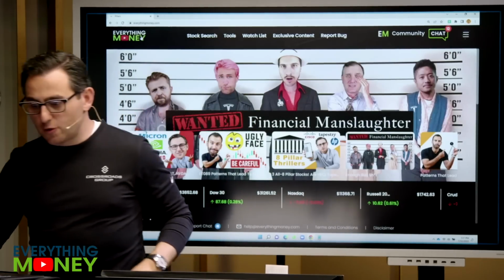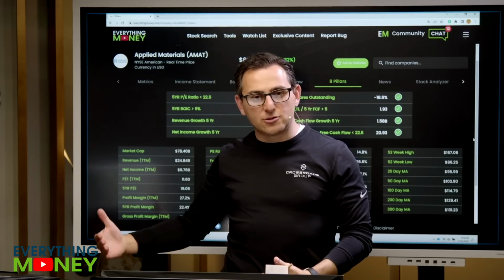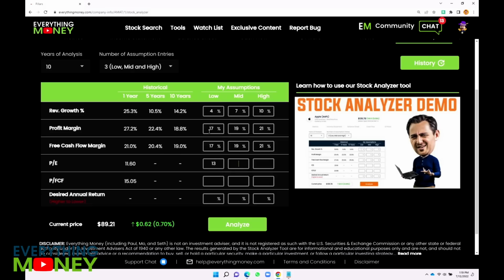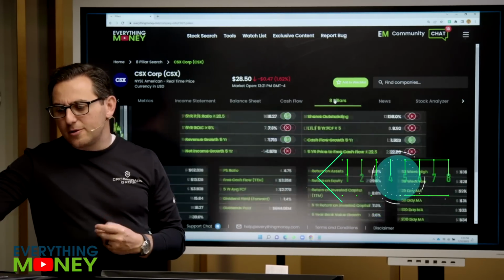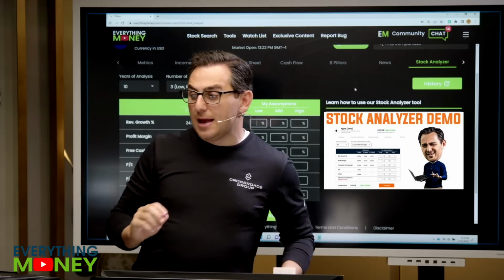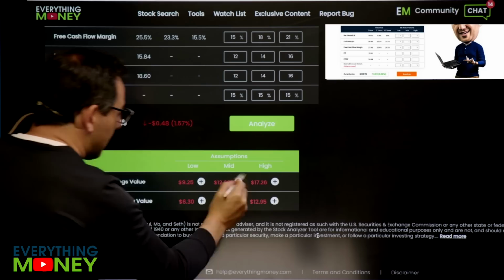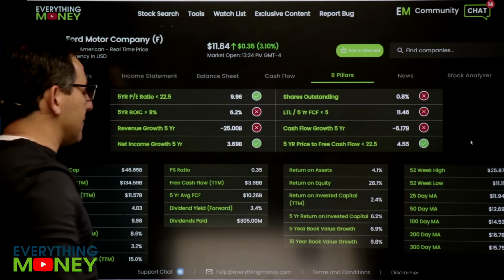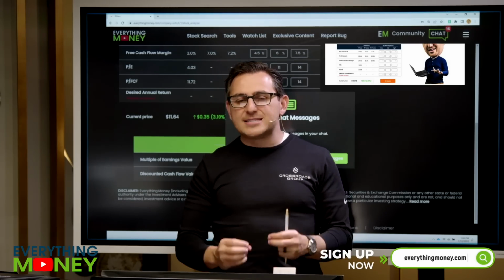3 Stocks at 52 Week Low: Ford Stock, AMAT Stock, CSX stock,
In this edition of our 3 Stocks at 52 Week Low Series, we'll take a look at Applied Materials (AMAT), CSX Corp (CSX), and Ford (F stock).

Value investing is all about buying great companies at good prices. Using our 8 Pillars to assess stock fundamentals and our Stock Analyzer Tool to determine a stock price entry point, we'll analyze each of these companies at their 52 week low's and see if these are some of the best stocks to buy...or not.

Remember, the more you know, the less you'll fear.

0:00 Stock 1: AMAT stock analysis
1:32 Is Applied Materials stock a buy?
3:18 Stock 2: CSX stock review
4:14 CSX Corp stock price entry point
5:48 Stock 3: F stock analysis
6:58 Ford stock price prediction